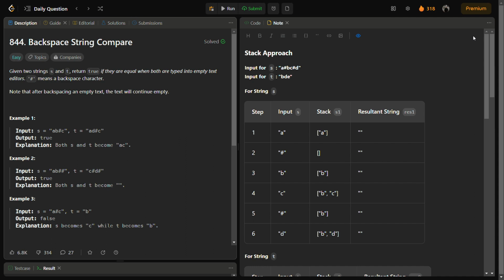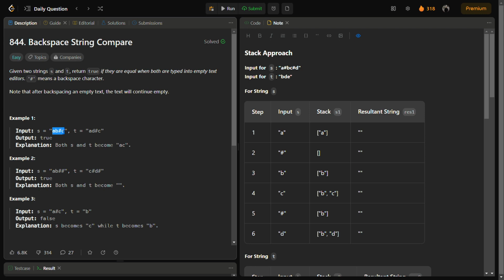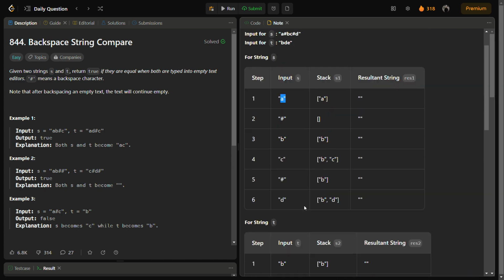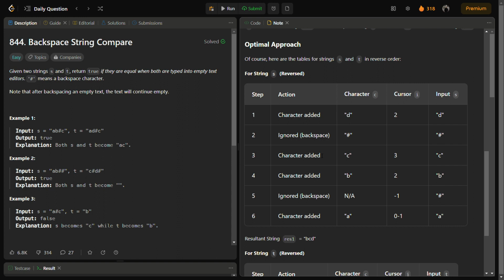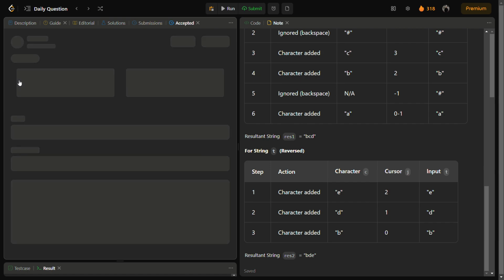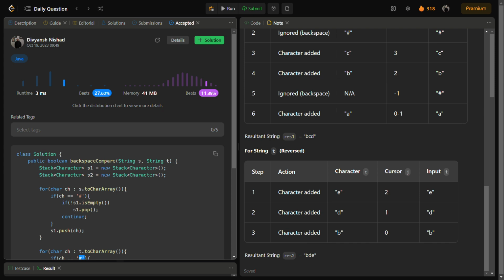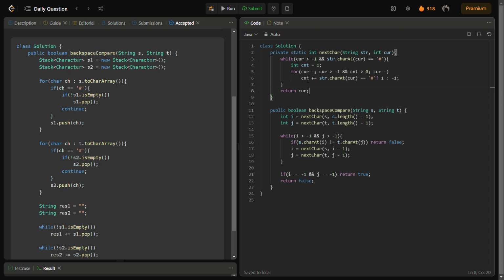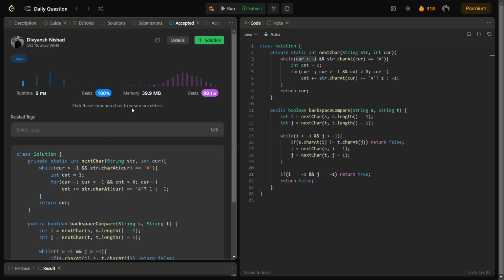✅ Backspace String Compare - JAVA - 844 Leetcode Easy - Simple Explanation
In this video, we dive into the fascinating world of algorithms and data structures with a hands-on explanation of a popular LeetCode problem: "Backspace String Compare." We'll cover two approaches to solving this problem, including a more optimized solution.

The "Backspace String Compare" problem involves comparing two strings that may contain backspaces, denoted as # characters. We'll walk through the problem statement, provide an intuitive understanding of the problem, and then implement two different solutions.

In the first approach, we'll use stacks to process the input strings, simulating the backspace operation. We'll provide a step-by-step explanation of how the strings are transformed using stacks and illustrate this with a dry run.

Next, we'll introduce a more efficient solution that avoids using additional data structures and simulates the backspace operation while iterating through the strings.

Whether you're a seasoned programmer or just getting started with coding challenges, this video will help you grasp the fundamentals of working with strings and solving problems on platforms like LeetCode.

So, grab your favorite coding snacks, hit that "Like" button, and let's explore the "Backspace String Compare" problem together.